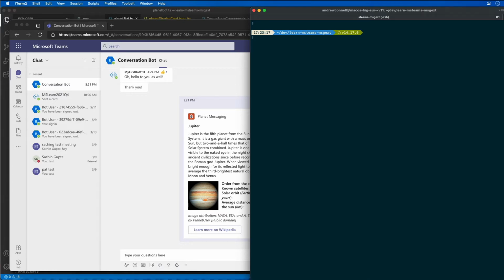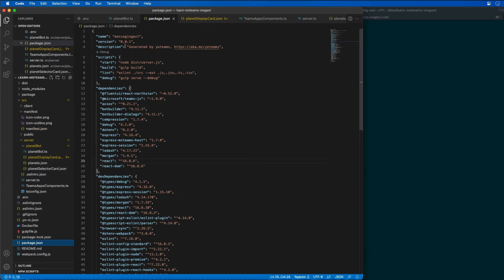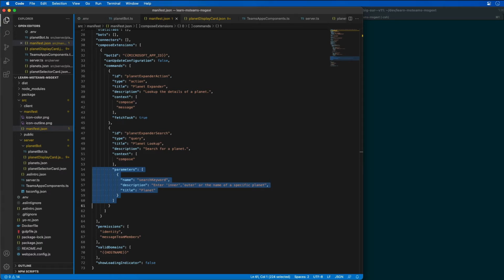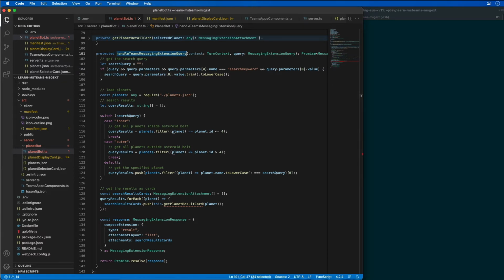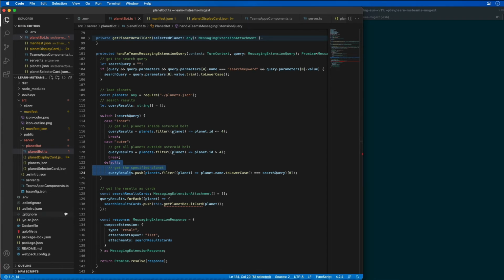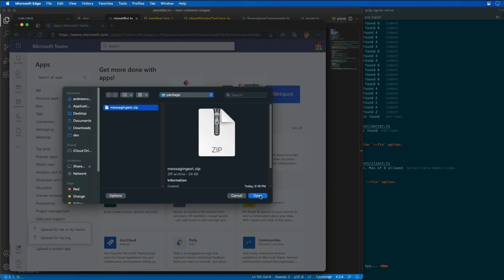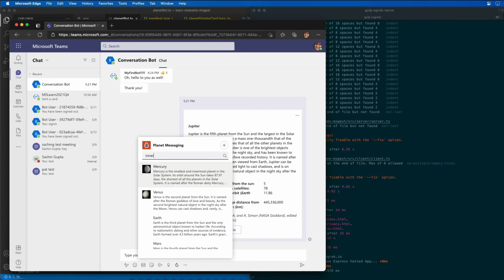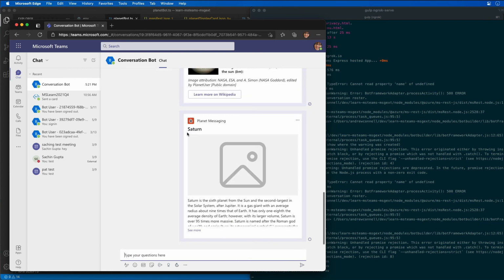Demo - Search command message extensions for Microsoft Teams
In this demo, you'll learn how to create a search command messaging extension that responds with a collection of Adaptive Cards for use in Microsoft Teams.

This video is part of a series in a playlist and is associated with a Microsoft Learning module: 'Task-oriented interactions in Microsoft Teams with messaging extensions'.